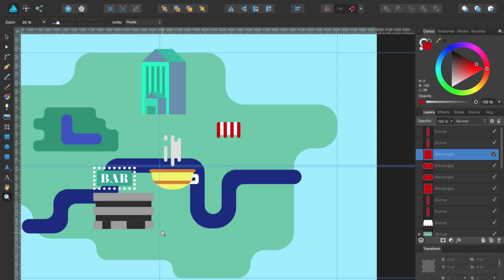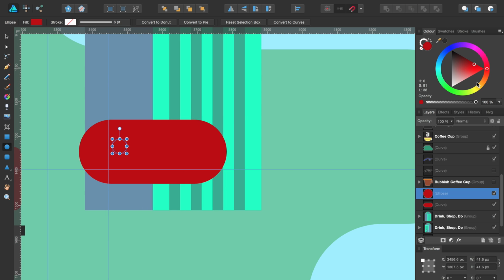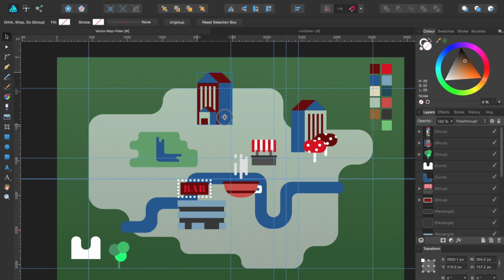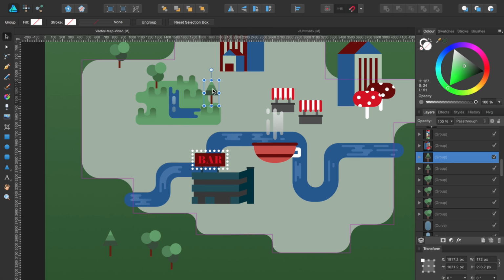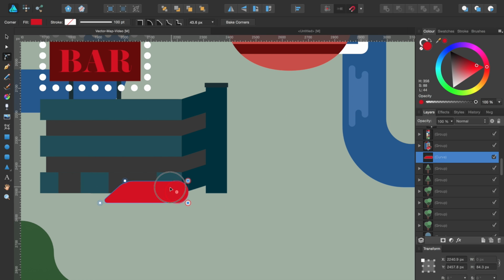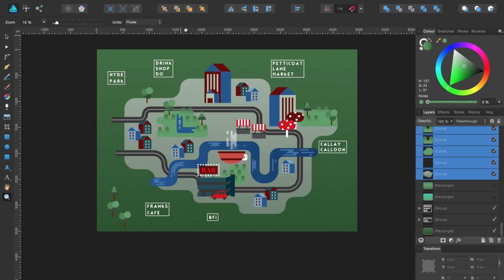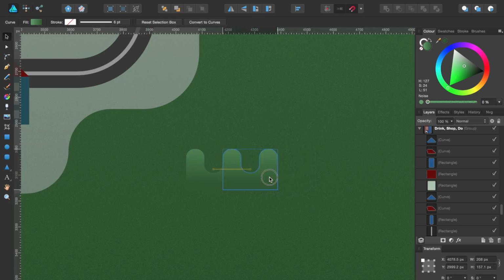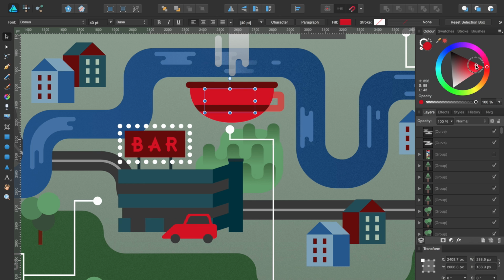Top 6 London Places Illustration - Affinity Designer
Hello! Welcome to The Little Terrarium or welcome back if you are a subscriber! Today Im sharing with you how I made this Illustration about my very favourite places to visit in London.

I made it in a programme called Affinity Designer as I dont think its something to many people have heard of and they should! And I love it.

Supplies:
For this video I used
- Macbook Pro
- Affinity Designer by Serif
- Wacom Pen & Touch Tablet
- Good old pencil and paper for sketches, I love to use a Moleskine